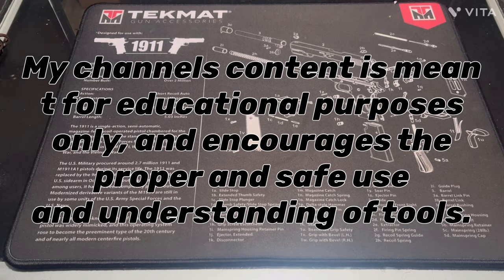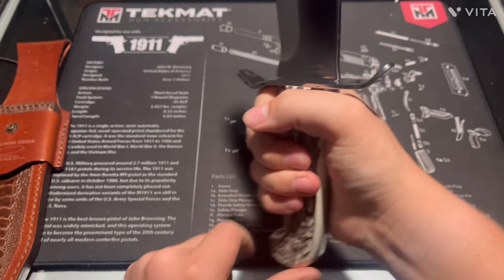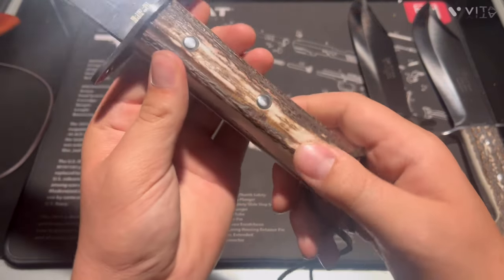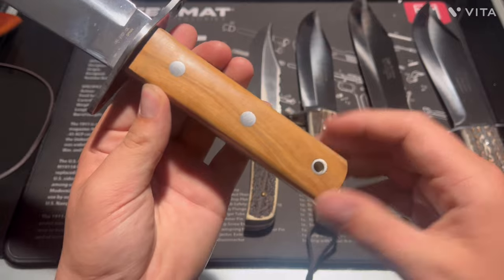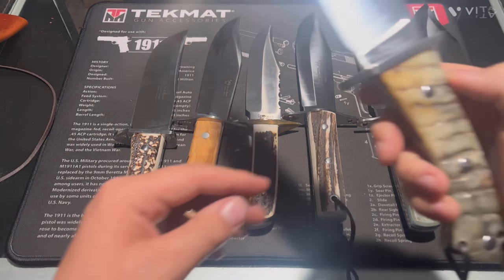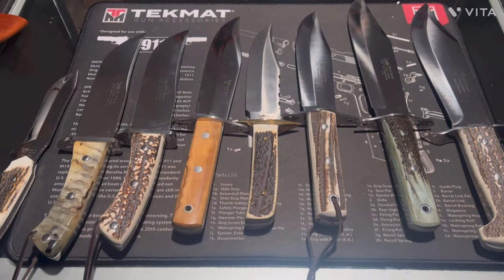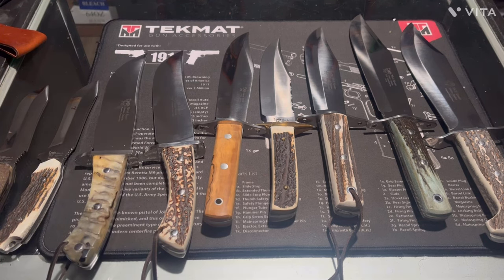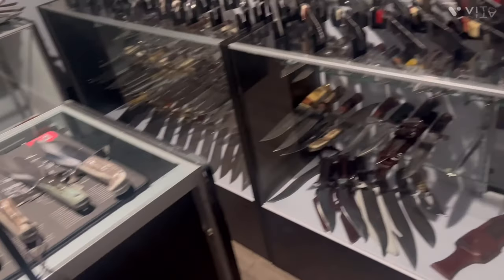The Hen and Rooster Bowie Knife Review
This is my entire Hen & Rooster knife collection. I got a good amount of them and I will be showing them all in this video. I have a couple Dimond Limited Edition knives, a first production run knife and a lot more. Most of the knives have a stag handle and mirror polished blades. But every knife is different. I will talk about my thoughts about the knives and if they are worth buying.